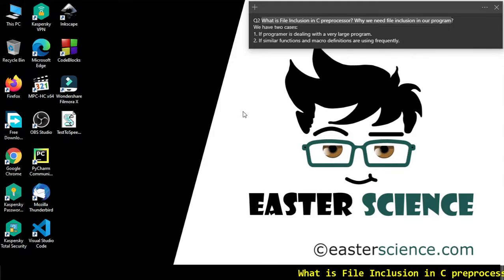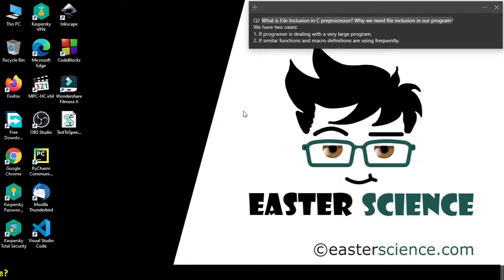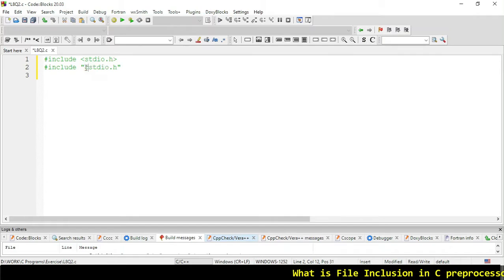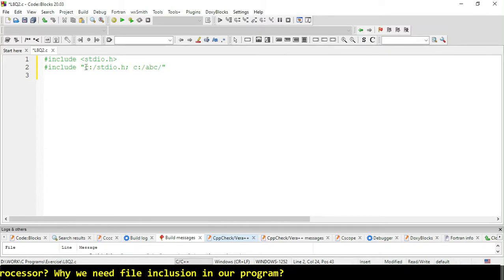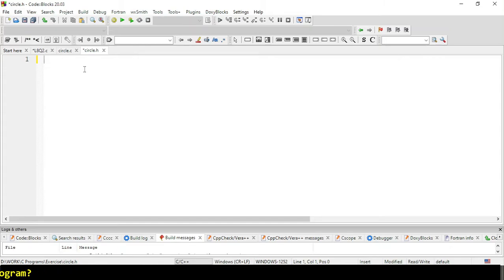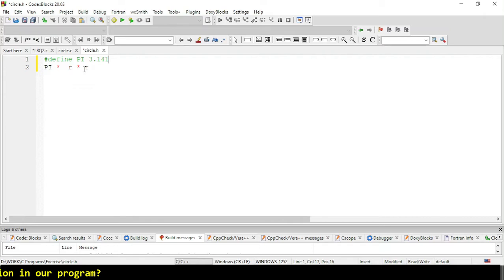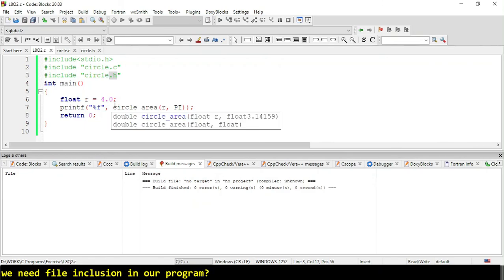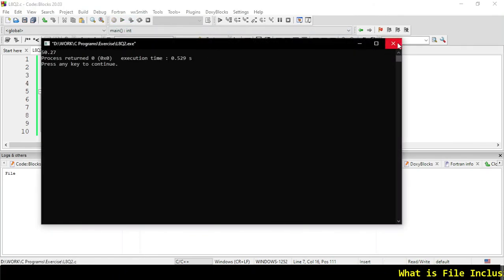What is File Inclusion in C pre-processor? Why we need file inclusion in our program? | C solutions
Source code:
What is File Inclusion in C pre processor? Why we need file inclusion in our program?
We have two cases:
1. If programmer is dealing with a very large program.
2. If similar functions and macro definitions are using frequently.
Syntax:
include file_name
include "file-name"

C pre processor- It is a program that processes our source program before it is passed to the compiler. (C Pre processor commands also known as directives)

There are four types of directives exists in C pre processor
1. MACO EXPANSION
2. FILE INCLUSION
3. CONDITIONAL COMPILATION
4. MISCELLANEOUS DIRECTIVES